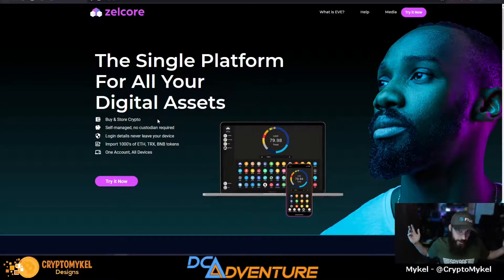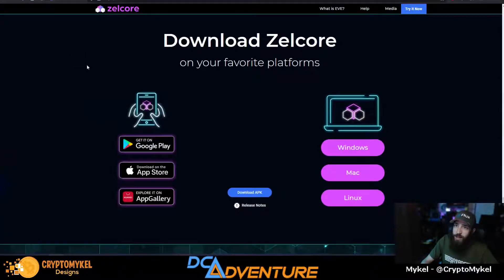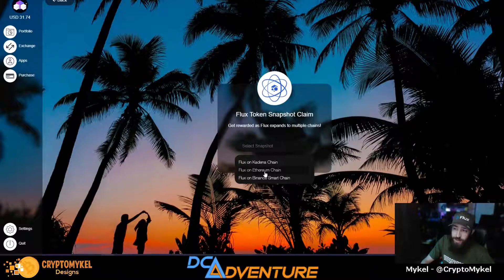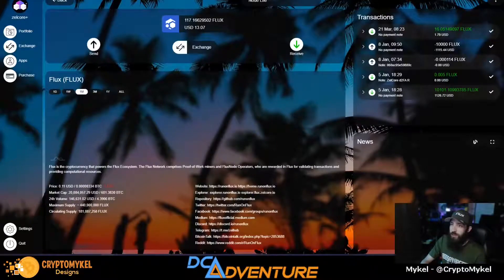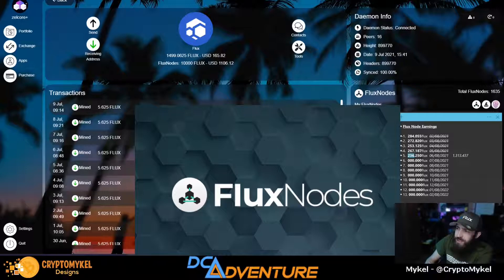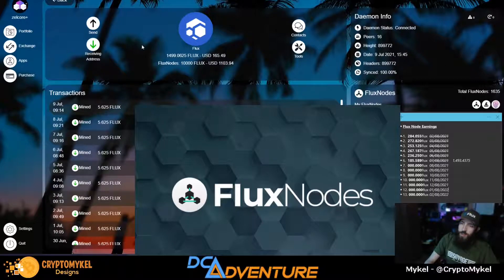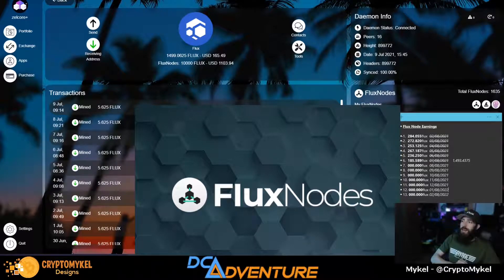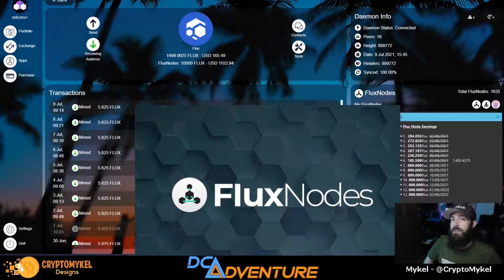Node Update - FLUX 6th Months Earnings And Fusion Snapshot Claim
Today we will be going over our 6th Month FLUX Node Earnings. As well we will show you how to claim you Parallel Assets From the Fusion App in the Zelcore Wallet.  Next Snapshot will be of SOL and TRX Date TBA

DCAminer